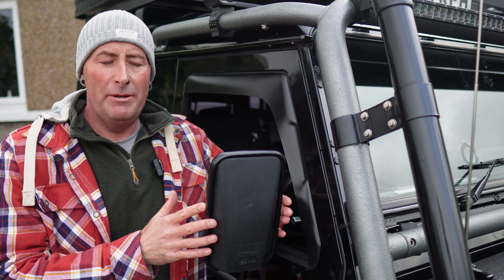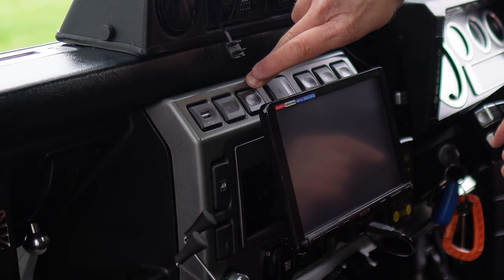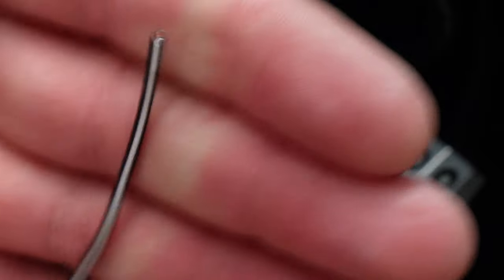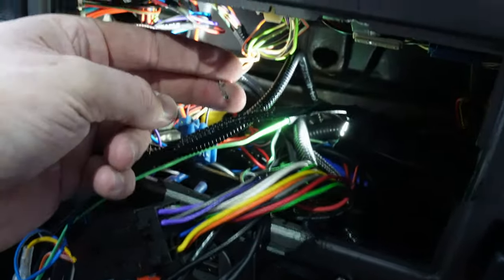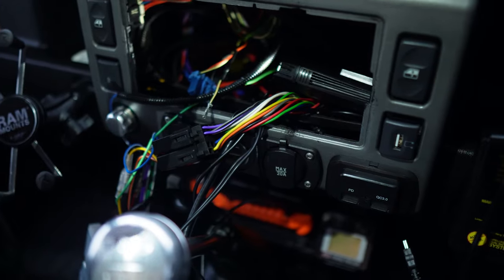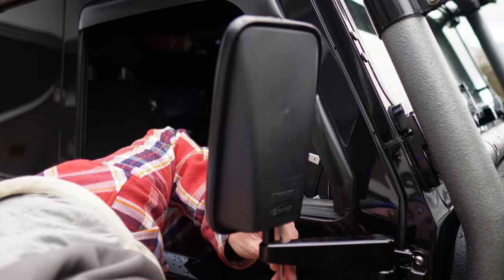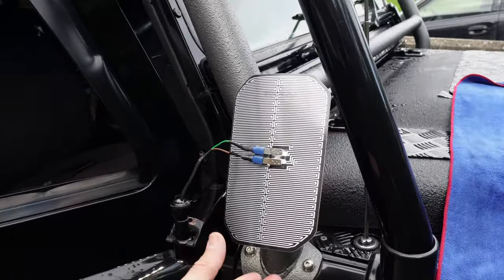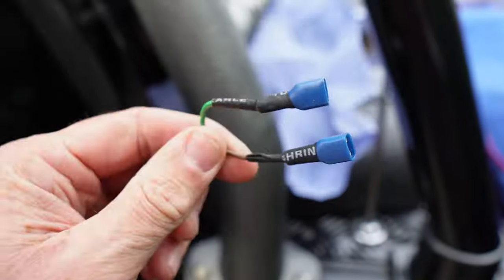FITING HEATED MIRRORS TO THE DEFENDER...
Hey everyone, Fit Defender hearted mirrors. These mirrors are the perfect addition to your Land Rover Defender vehicle as they give a retro-inspired look, but are also very functional. So, let’s get started!
After fitting the OPTIMILL-led Mirror arms puddle lights to my Landover Defender Td5 a few months ago... I thought why don't I fit heated mirrors to my defender since the wiring was already there...
just made sense!  so I bought some heated mirror pads and some wire and some other bits And Bob's... I set to work on a cold November morning Since I had bought the wiring loom Previously to instal the LED puddle arms lights it was pretty much straightforward to instal the heated mirrors to my Defender running a cable up to the switch and soldering it in... So the next job was taking off the mirrors, So I could stick on the pads on the back of the mirrors Checking that I had power followed by a fitted couple of Connectors... Putting everything all back together Jobs A Good 'un...  All working fine a nice little upgrade to the Defender especially coming into winter!